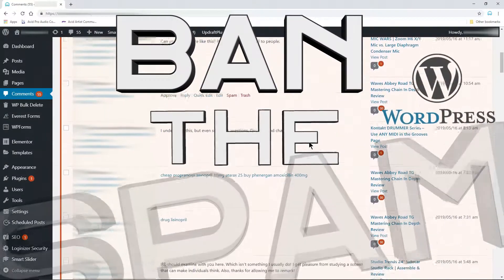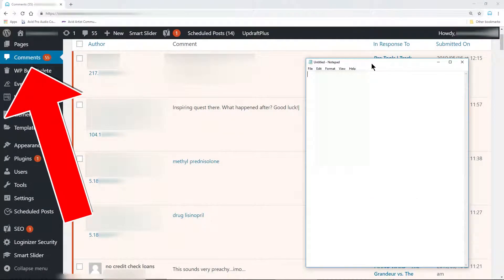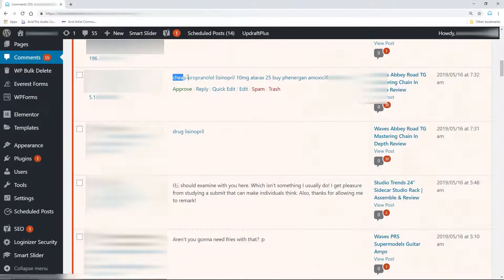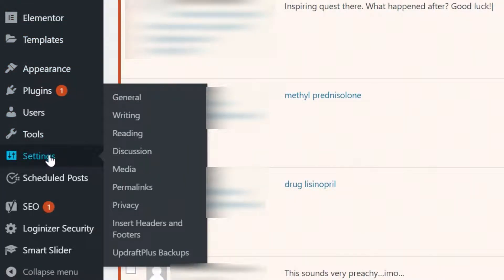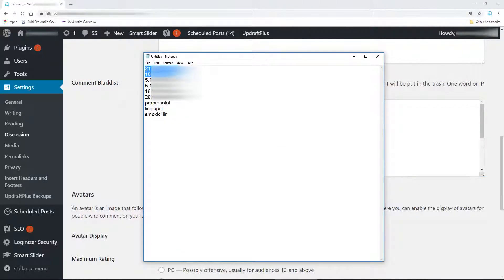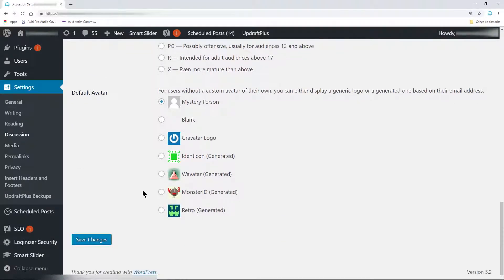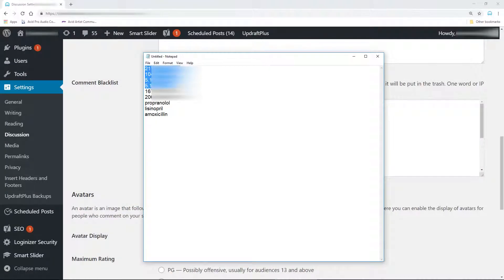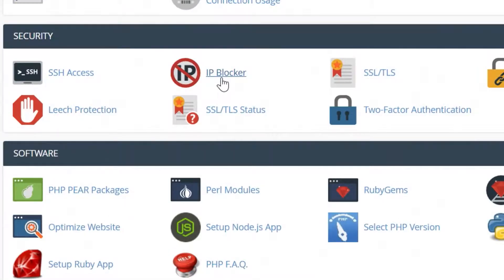Block Spam Comments on WordPress - Blacklist IP Addresses & Words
How to blacklist words and IP Addresses on WordPress to ban spam comments and spammers.

If you are getting lots of spam comments on WordPress, you can quickly block spammers by blacklisting their IP address and/or blacklisting words.

First, I like to open Notepad, and then I'll copy and paste the IP addresses into Notepad. (You can find the IP Address of a comment from the "Comments" tab in WordPress.) Make sure you only have one address per line.

Then, I'll look for words I want to blacklist and copy and paste those into Notepad as well, again, just one per line.

Then, from your WordPress Dashboard, hover over SETTINGS and click DISCUSSION

Scroll down to 'Comment Blacklist'.

Since we already structured our IP addresses and words as one-per-line, we can simply copy and paste our Notepad document into the Comment Blacklist area.

Once you are satisfied, scroll all the way down and choose SAVE CHANGES.

And that's it. You'll instantly notice a dramatic decrease in Spam. And anytime more spam gets through, just repeat these steps to add new IP addresses and words to your blacklist on WordPress.

▶If you wish to completely ban spammer IP addresses from your site, you can quickly do that through CPanel, and we'll cover that in another video.

Totally Block Spammers On WordPress with CPanel - IP Blocker